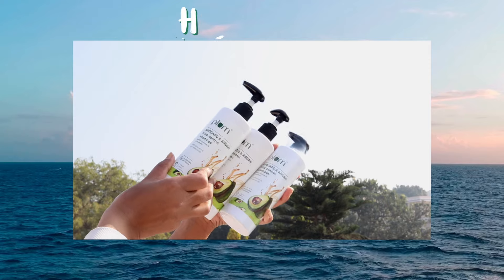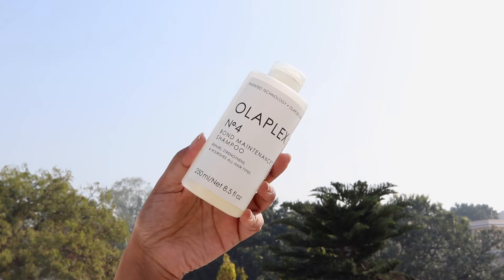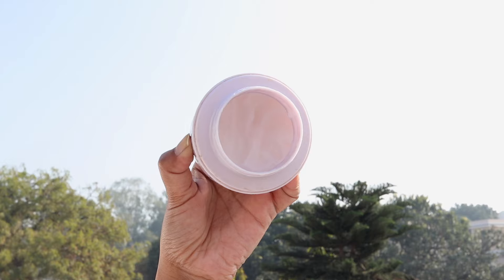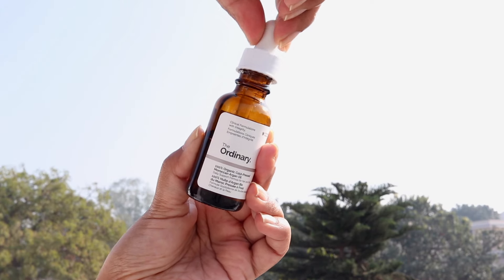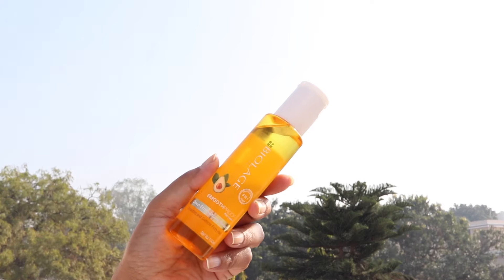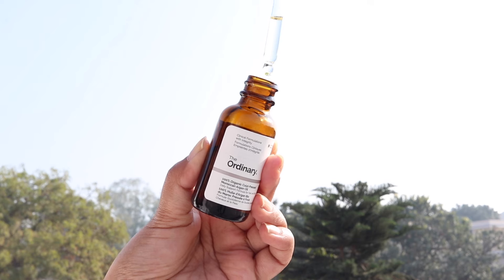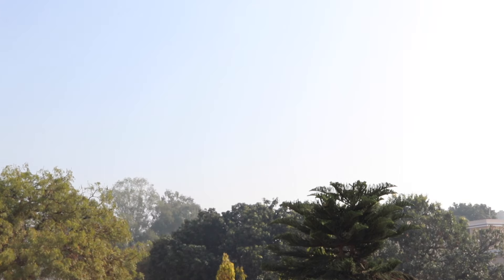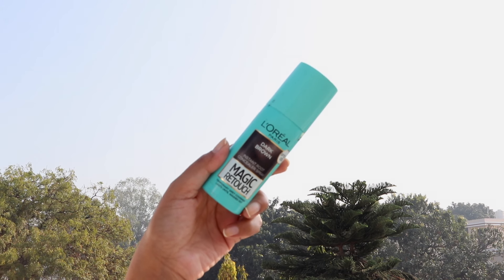My Holygrail Haircare Products | Ordinary, Olaplex, Plum and more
Plum Avocado & Argan Frizz Control Shampoo

Plum Onion & Bhringraj hair growth oil For All hair Types

Olaplex No. 5 Bond Maintenance Conditioner

Olaplex No. 3 Hair Perfector Treatment

L'Oreal Paris Magic Retouch Instant Root Concealer Spray - Dark Brown

Matrix Biolage SmoothProof Deep Smoothing 6 in 1 Hair Serum

MANDVI10 to save 10% on Limese Website only
MANDVI15 to save 15% on Plum Website only
KITTYCATS20 to save 20% on Dr sheth Website only
MANDVI10 to save 10% on Re’equil Website only
MANDVI15 to save 15% on Qurez Website only
MANDVI10 to save 10% on Sublime Life website only
MANDVI10 to save 10% on Suganda Website only
MANDVI10 to save 10% on Put Simply Website only

About me:
I am a biotechnology Engineer turned Skincare & Beauty YouTuber. I love helping people to make their skincare routines by educating them about the importance and benefits of skincare. I have helped thousands to design their skincare routines so far and i am on a mission to reach more people with my work because everyone deserves to have a skincare routine tending to their skin type and concerns. Help me reach my goal by spreading the word to your friends and family 🌿

My skin type: combination (Dry cheeks with oily T-zone)

I post my subscribers skincare routines on my Instagram stories almost daily.

UPDATED35